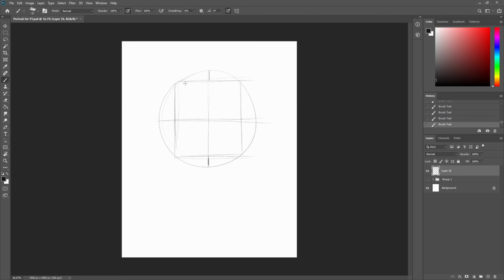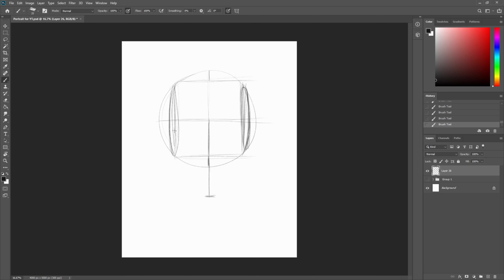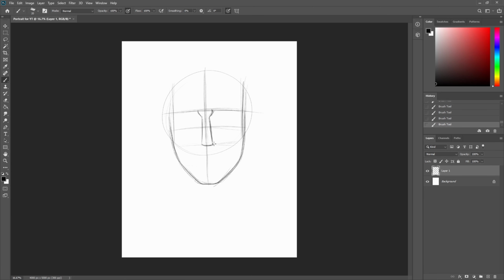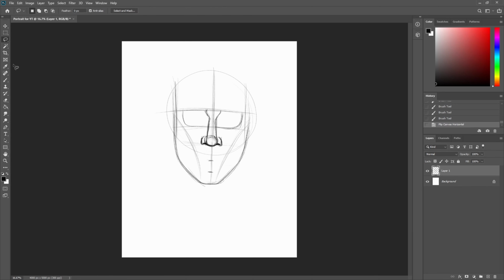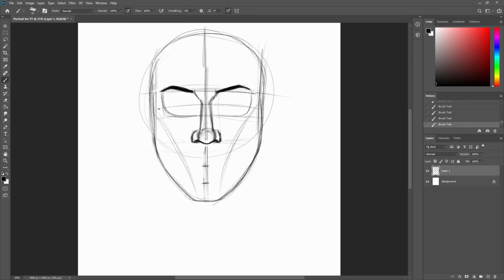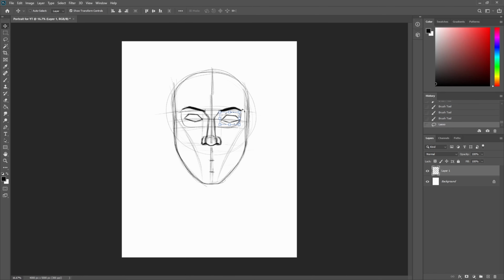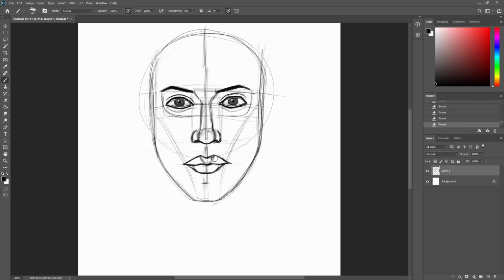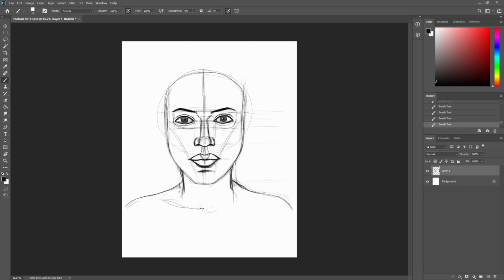Easy Portrait Drawing for Beginners - Step by Step Guide Part 1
I go through the steps of drawing a portrait that is easy for beginners. You can see the different construction and proportions of the head.

00:00 Intro
00:50 Overall head Construction
03:38 Start of Demonstration
04:19 Nose &Eye Socket
07:34 Eyebrow & Eyes
10:54 Mouth
11:55 Proportions Checks & Adjustments
13:15 Ears
14:11 Final details